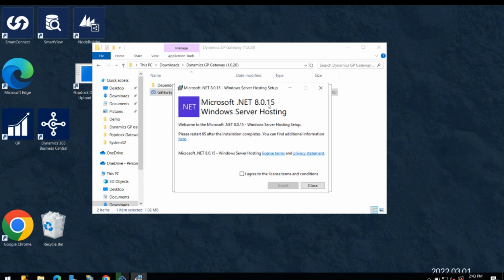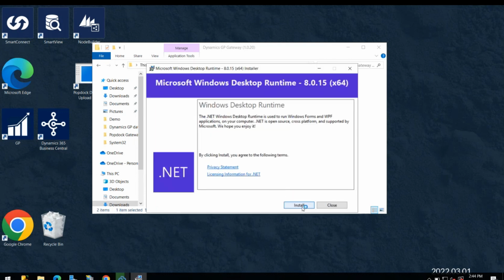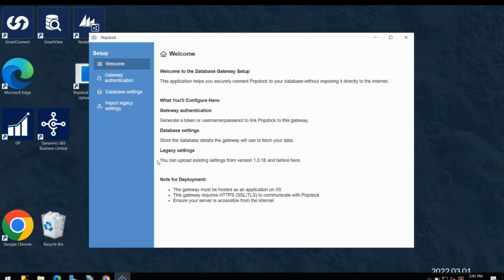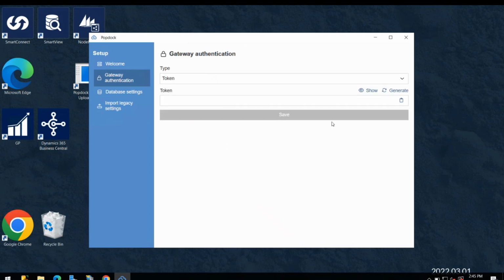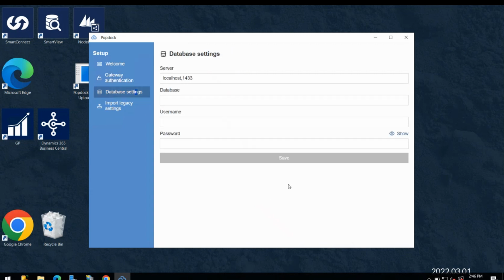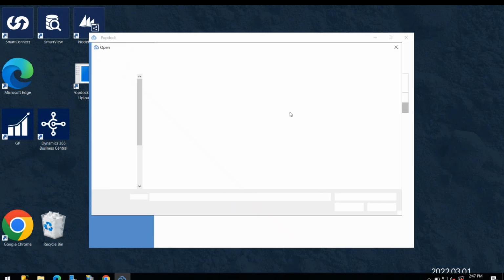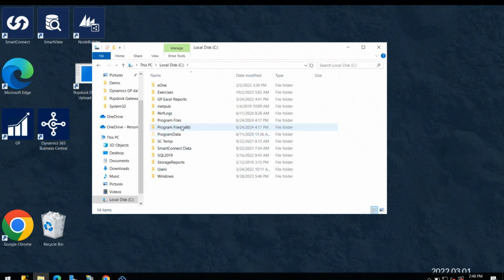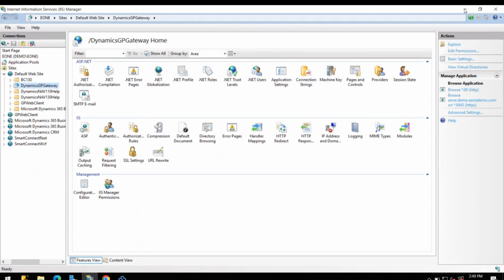Reviewing the New GP Gateway for Popdock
In this video, we will review the new GP Gateway for Popdock. We will show you how this new version works, how it looks, and the basics of navigating this new version of GP Gateway. Starting off, we will show you how to install the new version. If you'd like to read more about the new GP Gateway for Popdock and how to download the newest version of this,